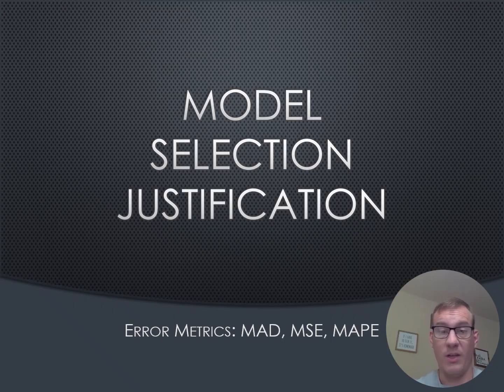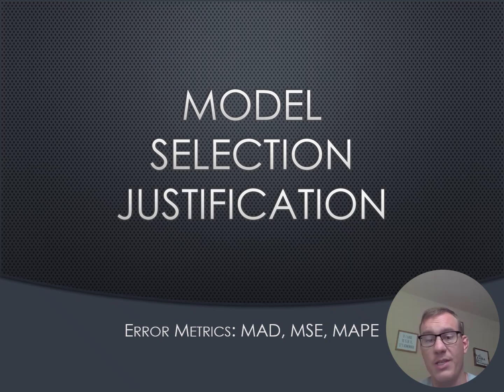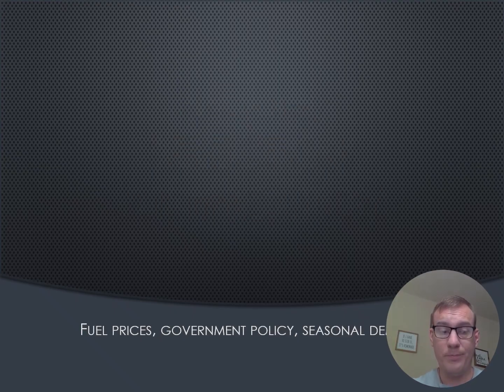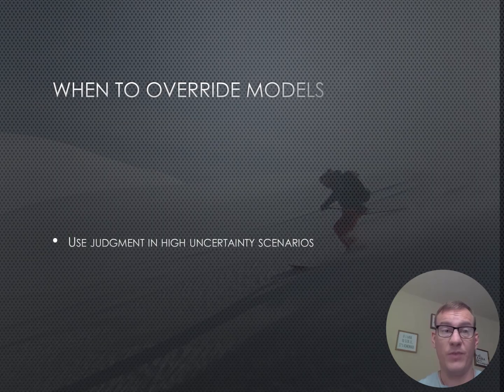Agarwal Automobiles Focasting